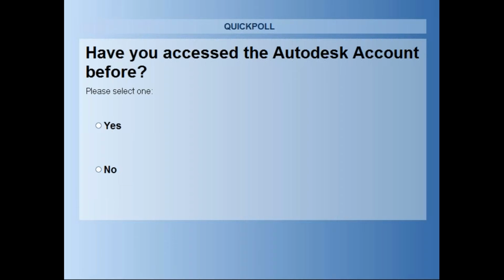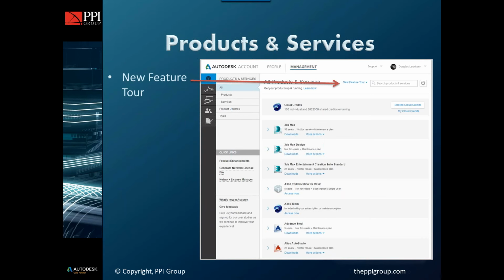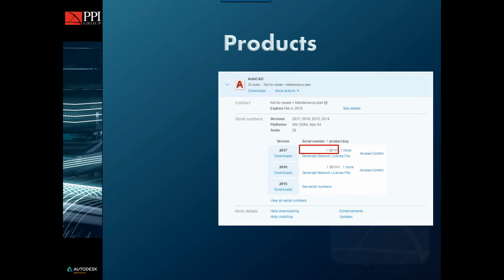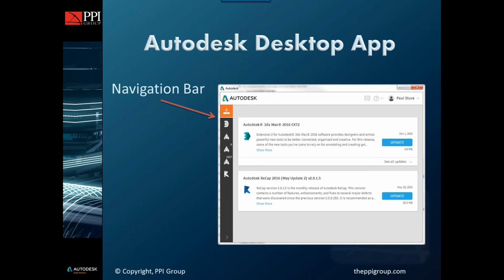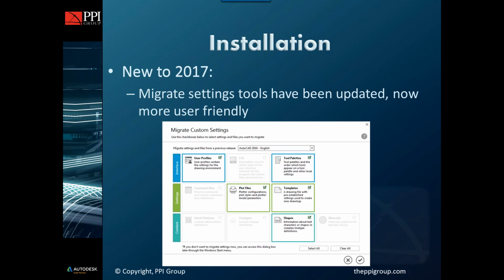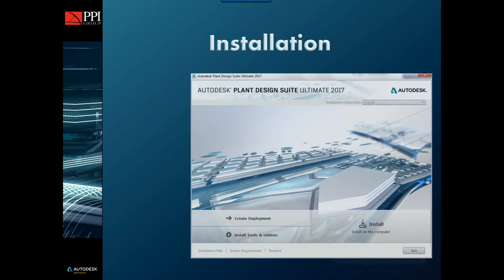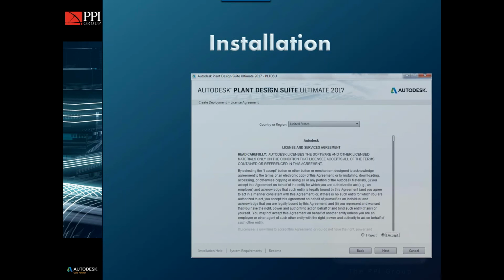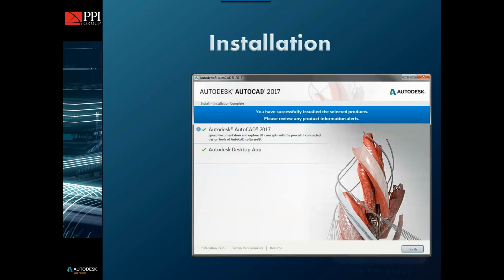Webinar | Licensing and Installation 2017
PPI Group's Installation & Networking Specialists, Doug Lauritsen and Paul Stuva cover current licensing models, the Autodesk Account, Download & Install options, and the newest release of the Autodesk Application Manager: the Autodesk Desktop App.